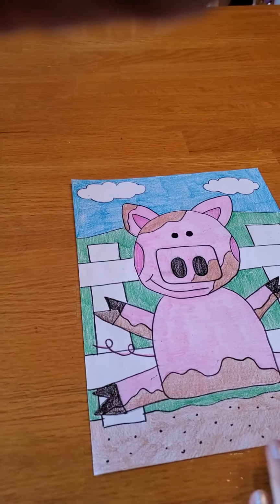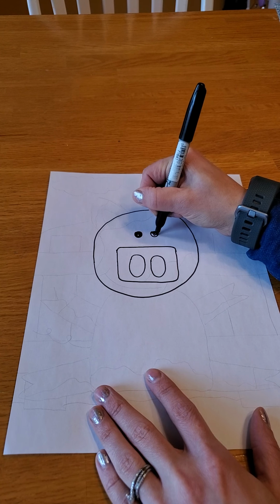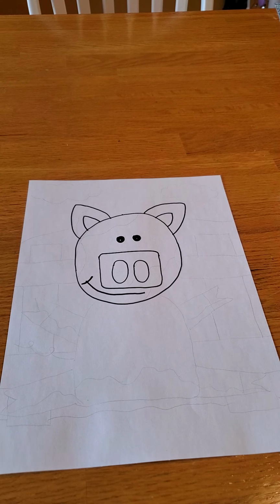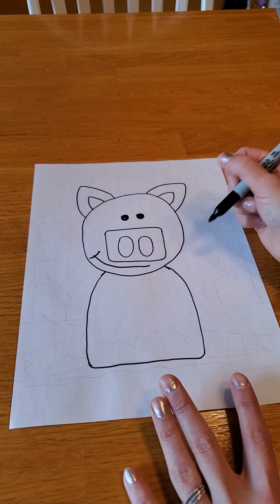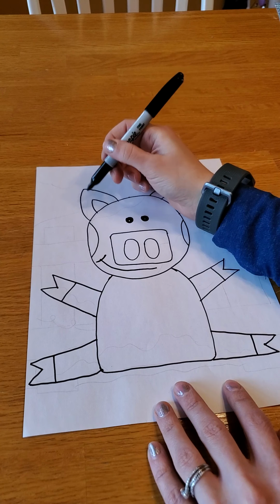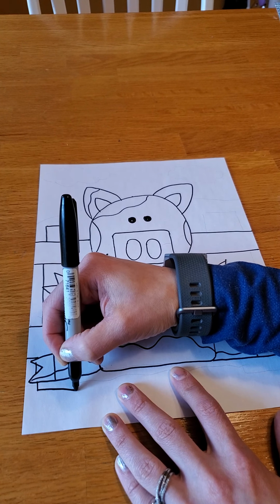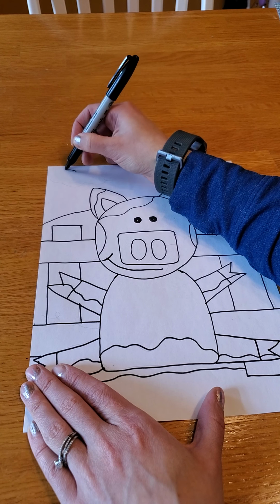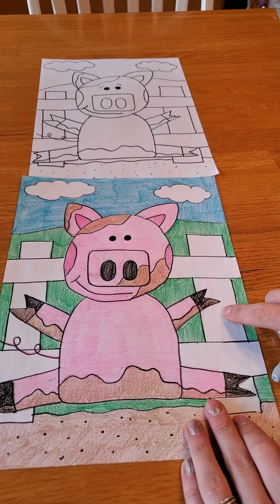Guided Drawing of a Pig